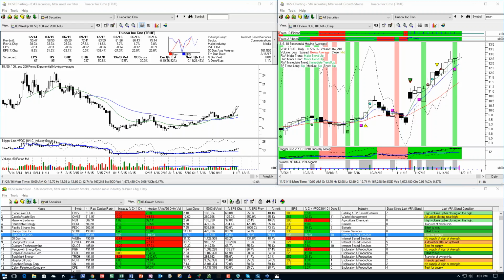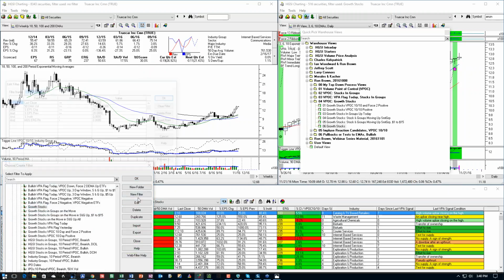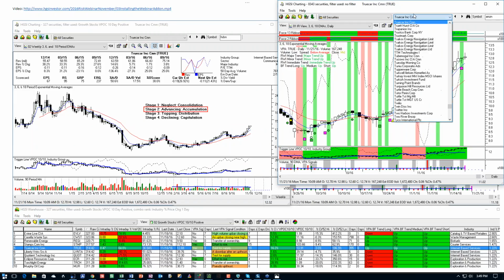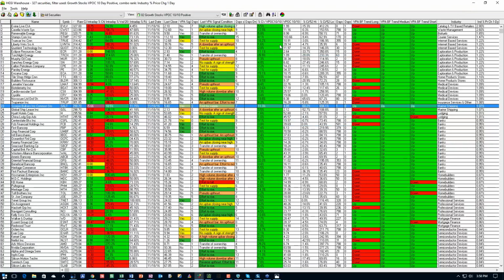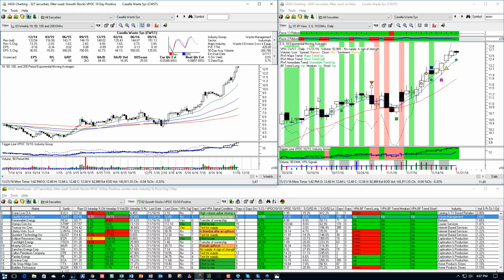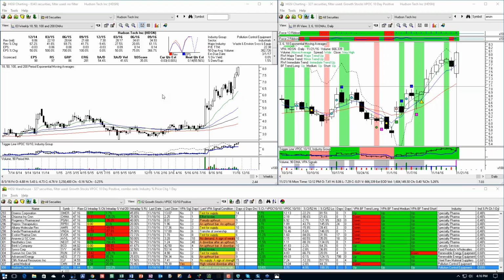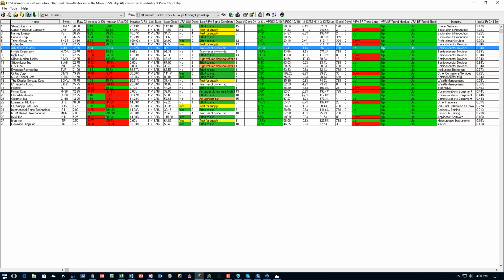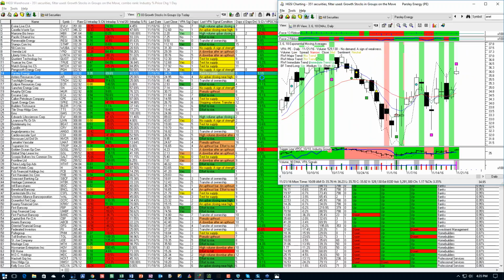Ron Brown Investing Insider Club Webinar - 161121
Changing direction!  In this webinar I’ll be discussing some new directions I plan to take with the Ron Brown Insider Club and would like to get your feedback.

Over the last 17 years, 12 times per year, I have discussed new techniques, or capabilities only found in HGSI software. Going forward, I am going to take a different approach.

Attend the webinar to get a glimpse of the new techniques and communication that I have in mind.

Ron Brown Investing